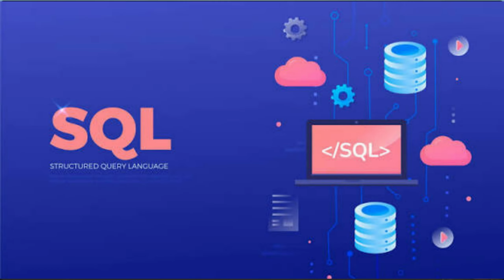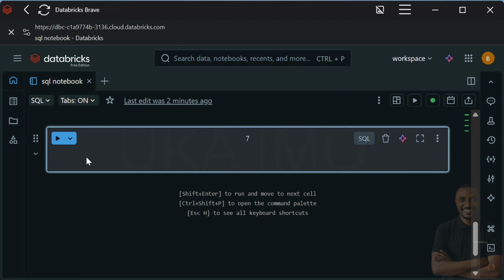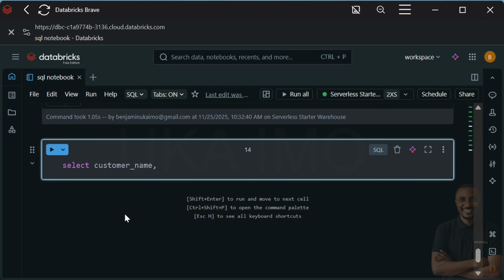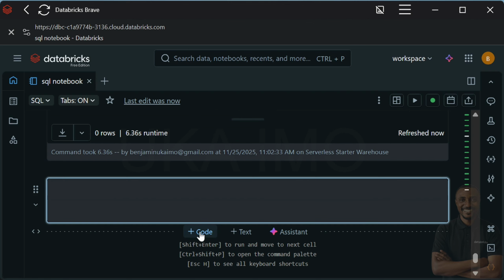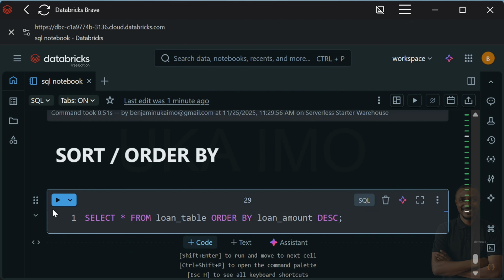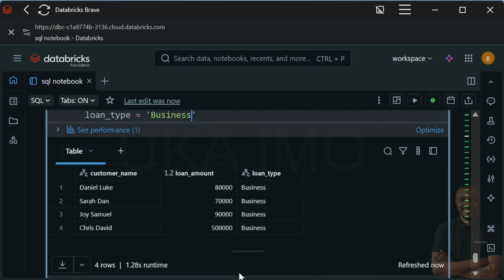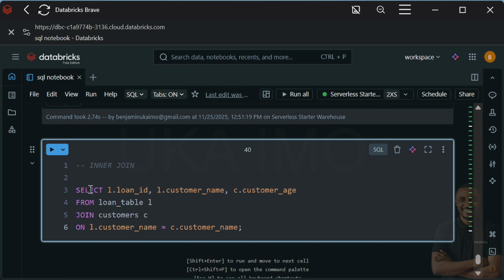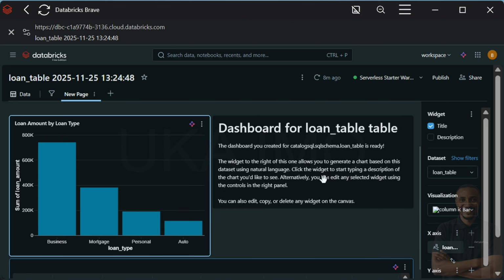SQL & Spark SQL Masterclass on Databricks (2025 Full Course in 30 Minutes)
This masterclass provides a complete, practical, and industry-focused introduction to SQL and Spark SQL using Databricks. Designed for learners across Data Engineering, Data Science, Data Analysis, Machine Learning, Artificial Intelligence, and Programming, this course delivers a strong foundation for working with structured data, analytical queries, and large-scale distributed data processing.

This session combines clear explanations with real Databricks demonstrations, ensuring you gain both conceptual understanding and hands-on experience. It is suitable for beginners as well as intermediate learners aiming to strengthen their data and AI skills.

Topics Covered
Core SQL Fundamentals

SELECT, DISTINCT, WHERE, ORDER BY

Filtering and logical operators

GROUP BY, HAVING, aggregations

Working with strings, dates, and numeric functions

CASE WHEN and conditional logic

Window and analytical functions

Spark SQL Essentials

Overview of Spark SQL

Differences between SQL and Spark SQL

Distributed query execution explained simply

Cluster execution, partitions, caching

Query optimization fundamentals (Catalyst Optimizer)

DataFrames vs Spark SQL

Databricks SQL and Spark SQL

Using Databricks notebooks and SQL editor

Creating catalogs, schemas, and tables

Working with Unity Catalog

Managed vs unmanaged tables

Temporary Views, Global Temp Views, permanent Views

Loading, transforming, and analyzing datasets

Working within the Lakehouse architecture

Practical Demonstrations

Creating sample tables

Running real-world analytical queries

Joining multiple datasets

Basic data cleaning and transformation

Example workflows used in data engineering and analytics

Data Engineers

Data Scientists

Data Analysts

AI Engineers

Developers transitioning into data

Students preparing for technical careers

Anyone working with Databricks, SQL, Spark, or cloud data systems

No prior experience is required. All concepts are explained clearly and demonstrated in an applied format.

Writing SQL queries confidently

Using Spark SQL for big data workloads

Building analytical and engineering queries

Working effectively inside Databricks

Understanding distributed query execution

Applying data transformations for analytics and ML

Building a foundation for advanced data and AI projects